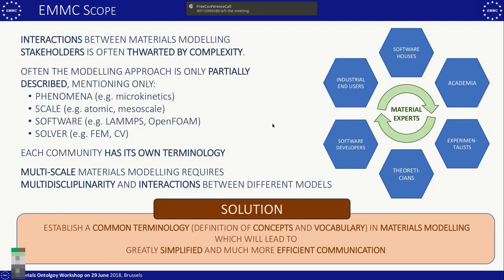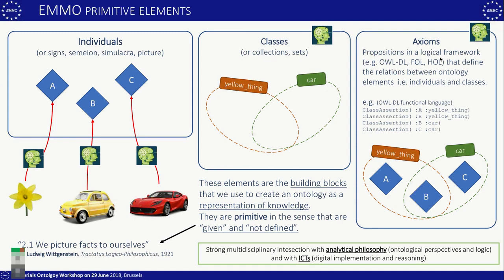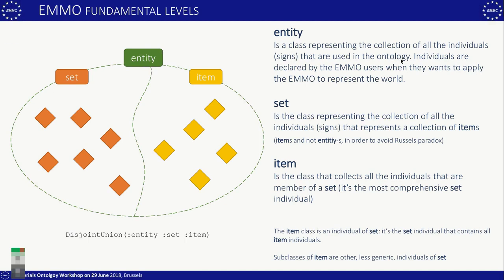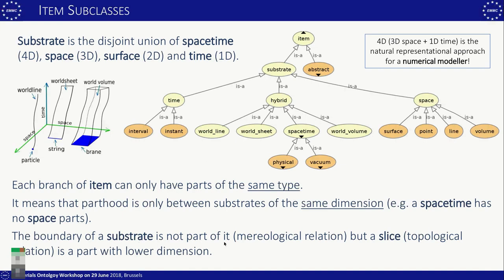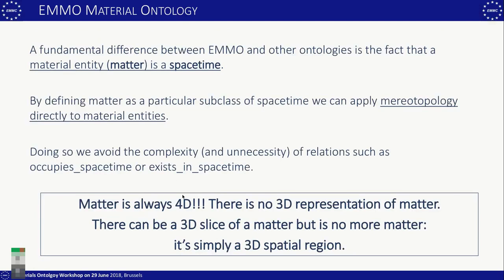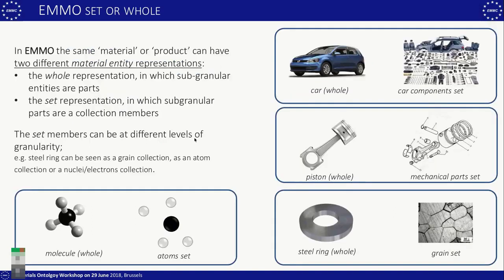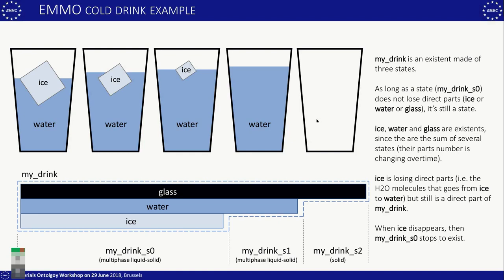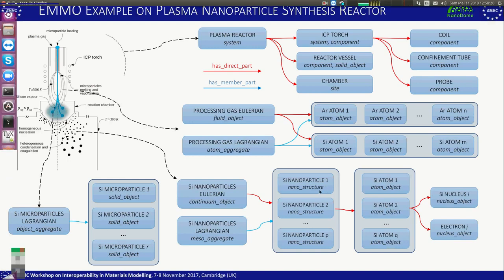European Materials Modeling Ontology SEMINAR by Emanuele Ghedini